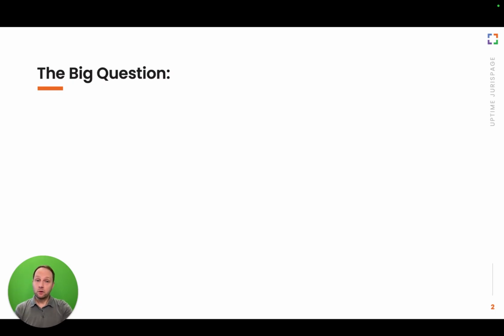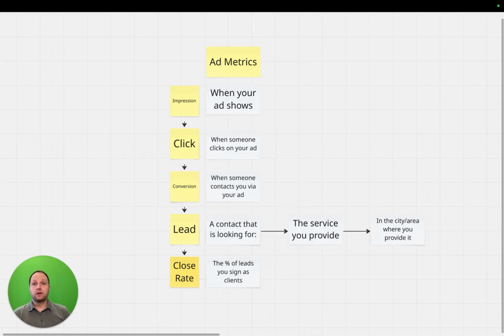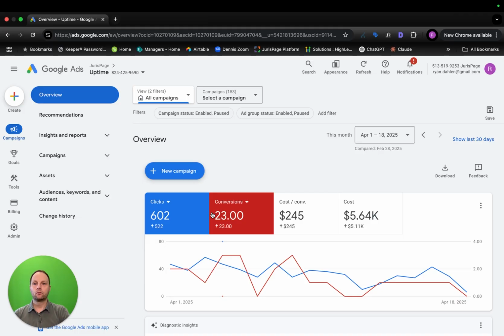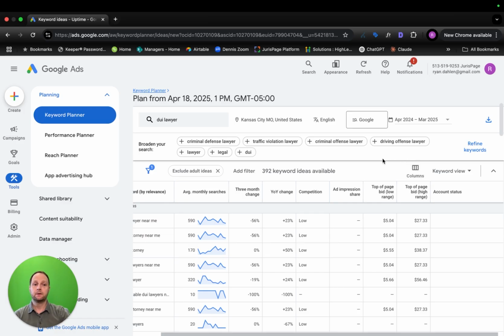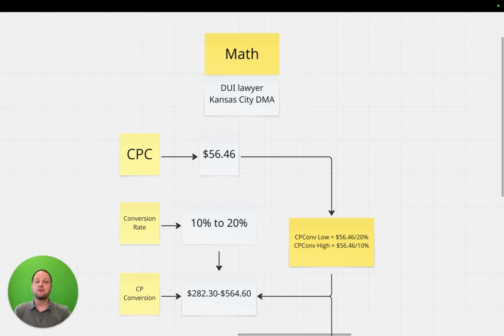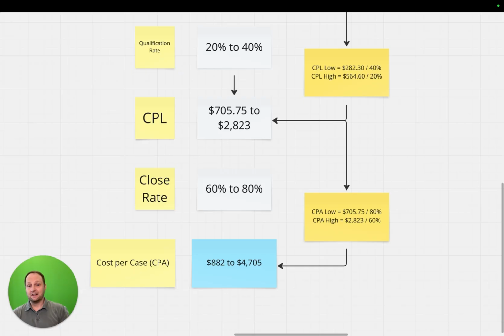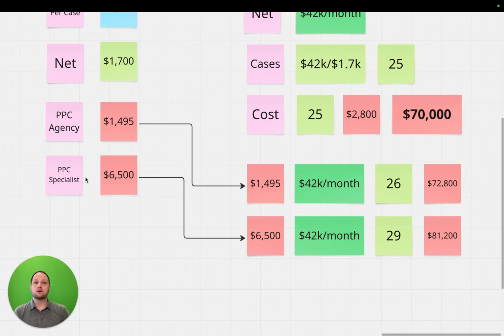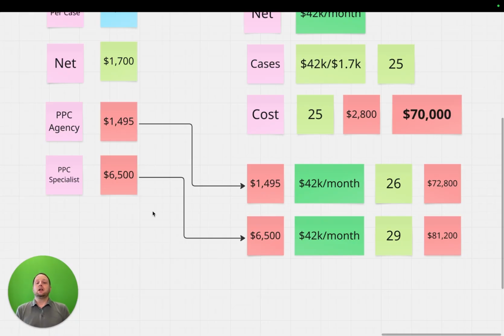Budgeting to Win in Google Ads: How to Maximize Your Google Ads Spend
In this webinar, JurisPage’s Ryan Dahlen breaks down how law firms can maximize their Google Ads performance — even with a limited budget.

Learn how to calculate exactly what you should be spending on PPC to consistently bring in the number of cases your firm needs to succeed.

✅ Understand the key metrics that drive PPC success
✅ Learn where to find the data you need
✅ Apply a simple formula to set a winning ad budget
✅ Avoid common pitfalls that drain law firm marketing budgets

Whether you're managing PPC yourself or working with a marketing partner, this session will help you make smarter, more confident decisions about your advertising spend.